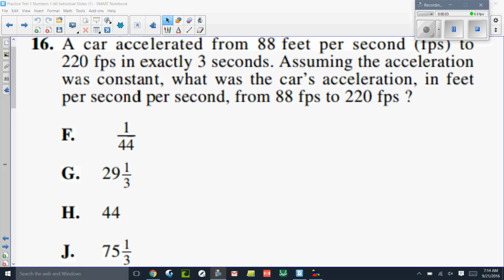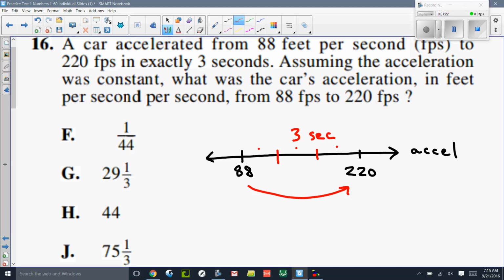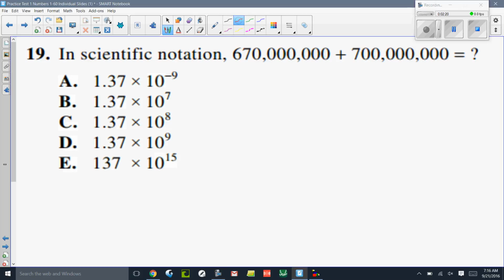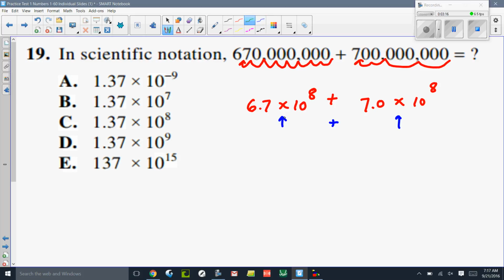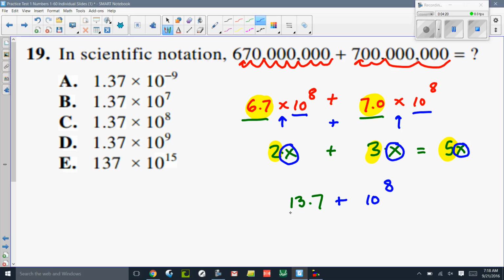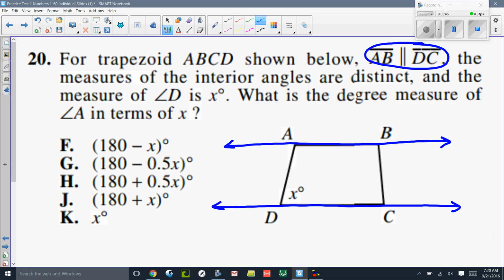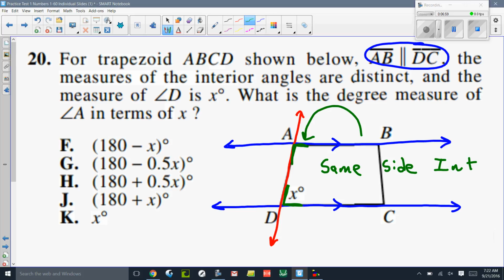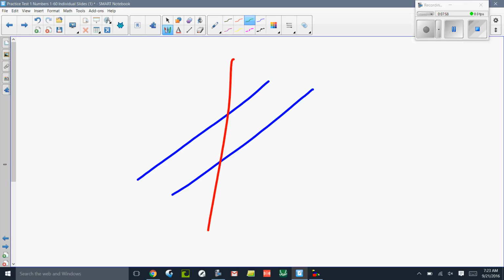ACT Prep Practice Test One #16, 19, 20